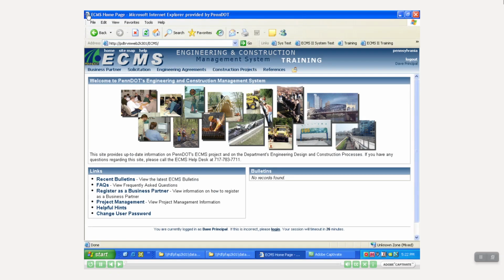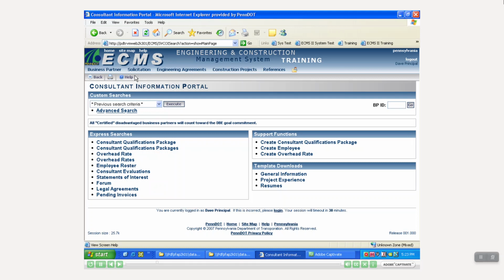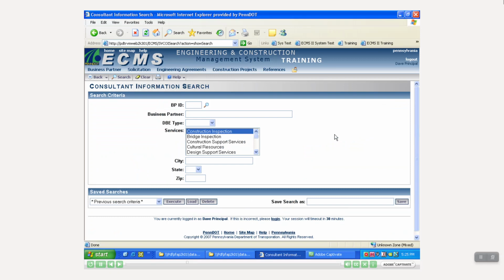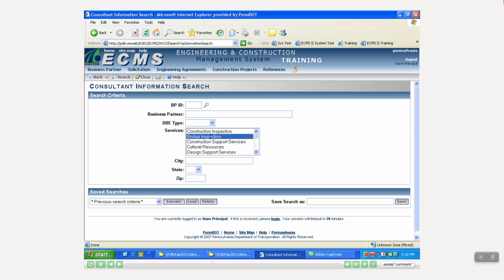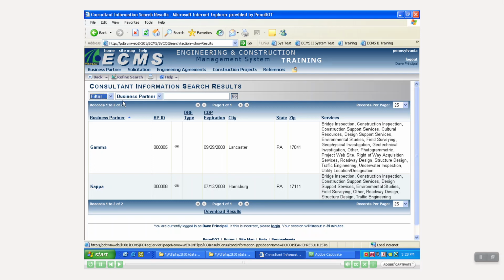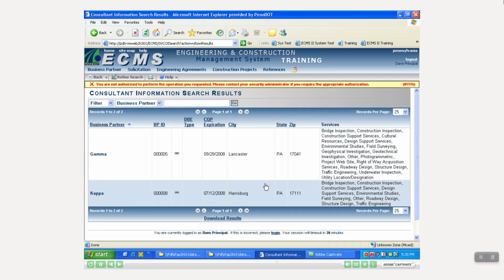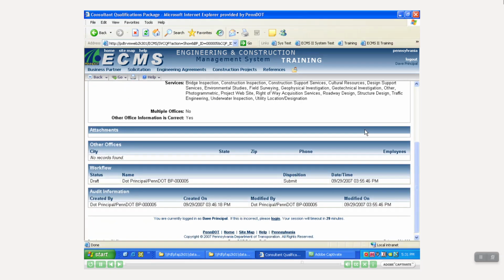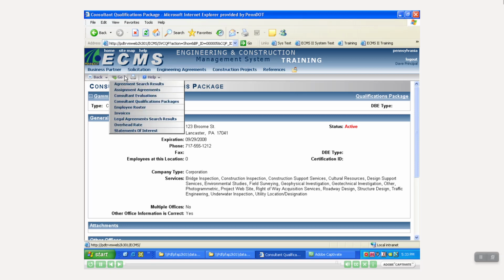MOD1c ECMS II Whats New Consultant Info demo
Course source is PennDOT ECMS